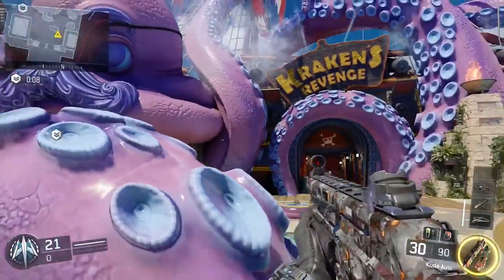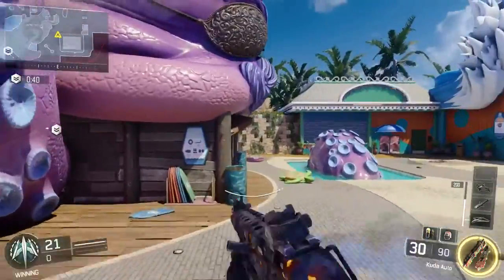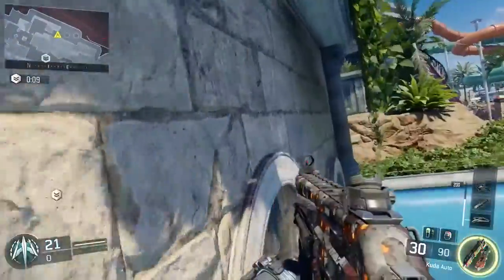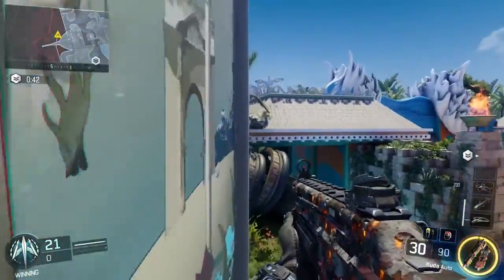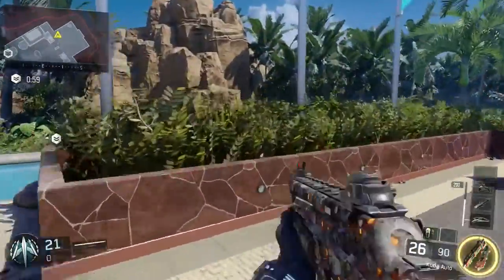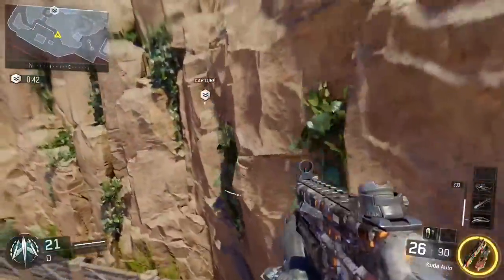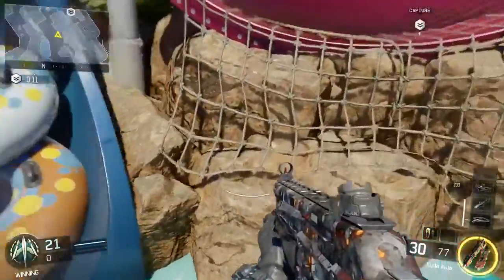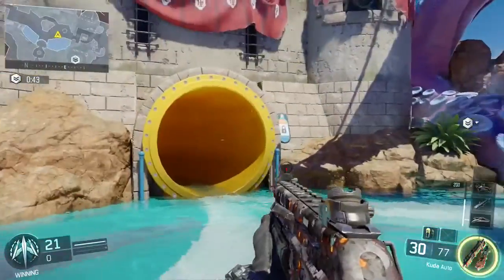Wall Run Spots on Splash- Black Ops 3 Awakening DLC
THUMBS UP FOR THE NEW MAPS!!! :)

TheFatRat - Xenogenesis
Follow TheFatRat on the following sites: